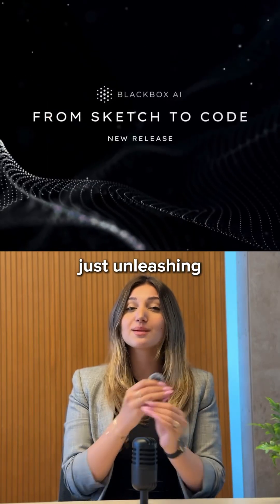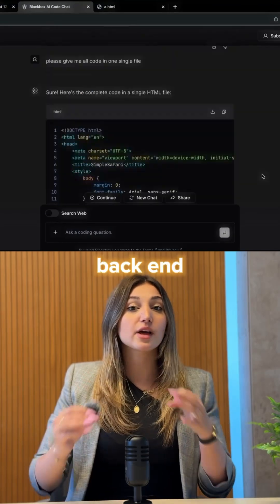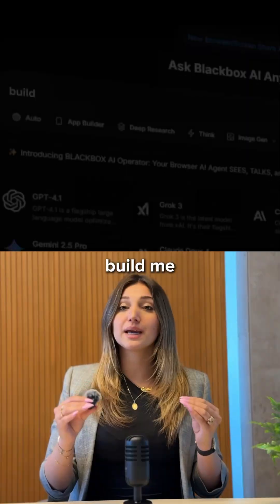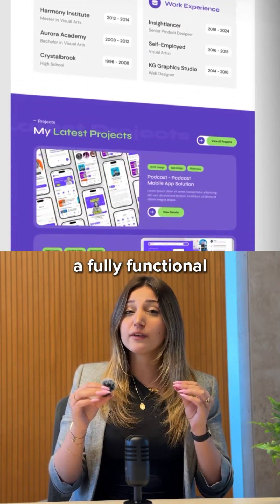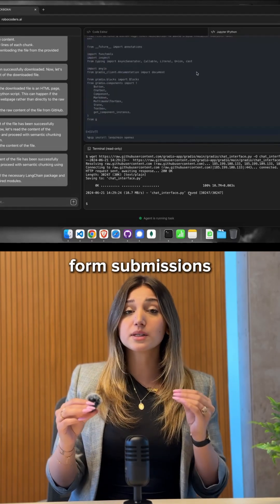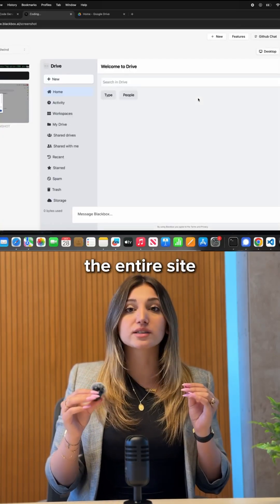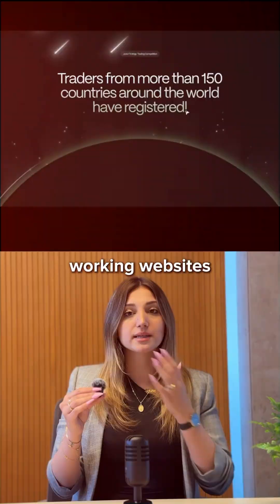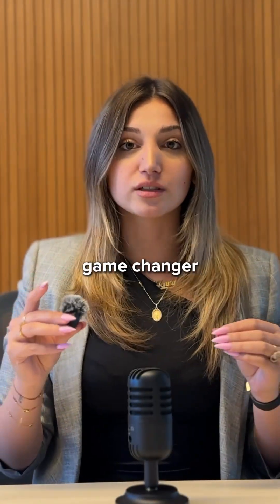Blackbox AI’s App Builder Will Change How You Code 🚀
Are you eager to enhance your coding abilities? Join our vibrant community and unlock a treasure trove of expert coding tips, tricks, and resources that make coding enjoyable and effective! Don’t miss out on the chance to transform your coding journey with Blackbox AI.

What is Blackbox AI?

Blackbox AI is an innovative, FREE extension available at blackbox.ai. It’s the quickest way to extract code or text from images and videos. Plus, it scours the internet for the most accurate answers to your coding questions—just specify your programming language! Don’t forget our convenient extension for Visual Studio Code tutorials.

Why You Should Use Blackbox AI:

🚀 Instant Solutions: Tired of wasting hours debugging? Blackbox AI is your ultimate coding assistant, delivering immediate debugging solutions to your programming challenges.
Boost Your Productivity: Wave goodbye to monotonous tasks and learn how to code smarter with coding productivity tools and AI-driven techniques.
🦾 Learn from the Pros: Discover how to think like a programmer and effortlessly navigate open-source coding.
What Awaits You on Our Channel:

⚙️ Visual Studio Code Tutorials: Enhance your coding workflow with our detailed guides suitable for all skill levels.
😁 Programming Humor & Memes: Enjoy a good laugh with our curated collection of programming humor that every coder can appreciate.
💻 Insights into Programming Culture: Delve into fascinating topics like "What is coding really like?" and "Are all programmers introverts?" to gain a deeper understanding of the coding world.

For more details and to experience the power of Blackbox AI, visit my